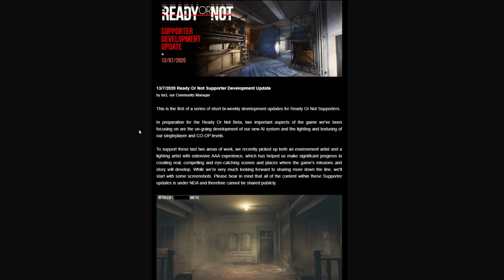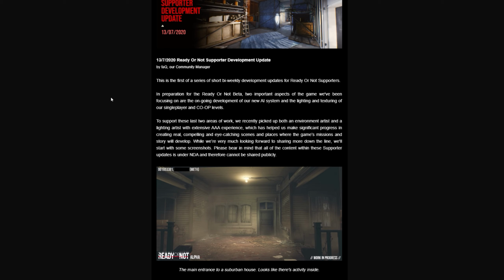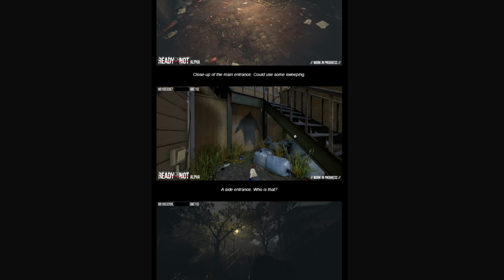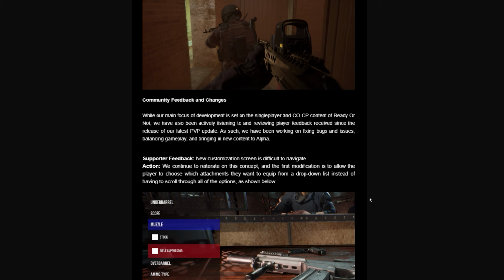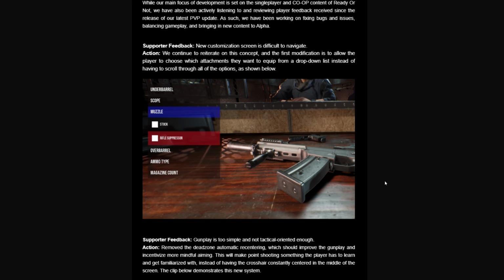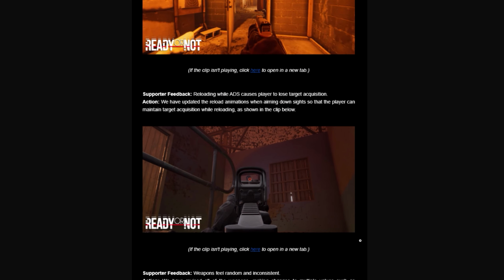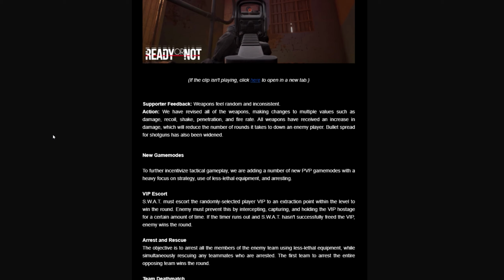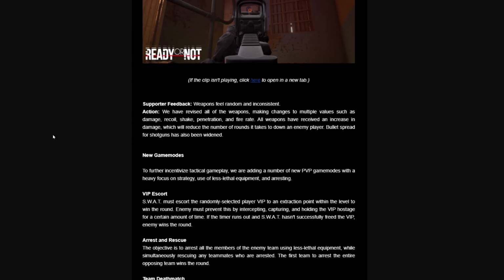Ready Or Not - Guns being reworked, New PvP Map and SP/CooP News! (Supporter Update)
Wha'ts going on guys it's Loaf Lord back with some Ready Or Not news. We have no new release date but they are working on it. Let me know what guys think and let me know if you guys did find this helpful.